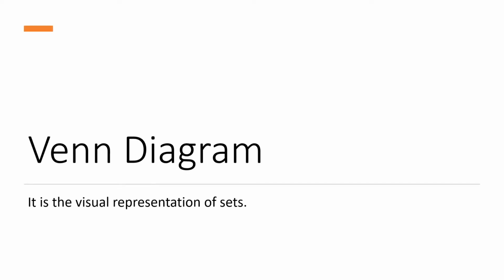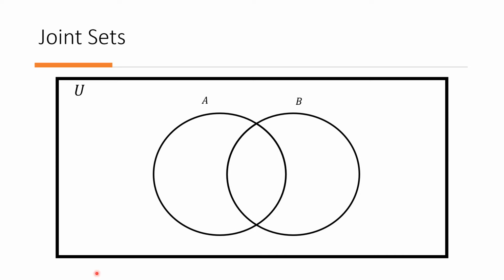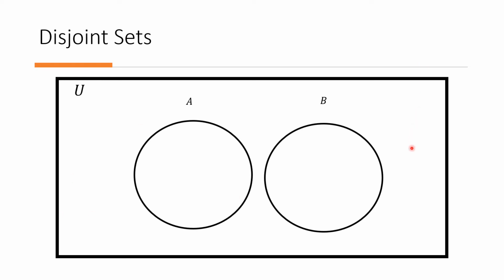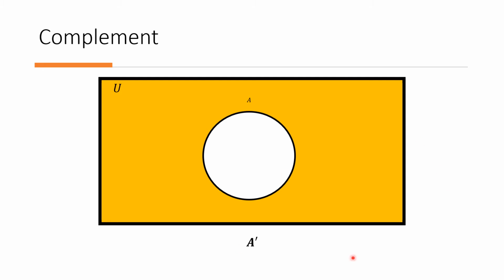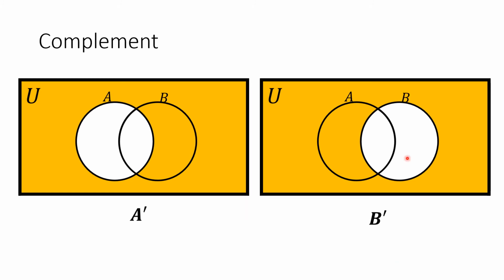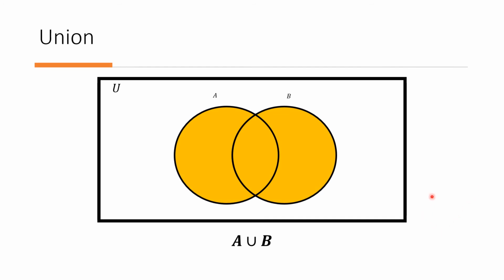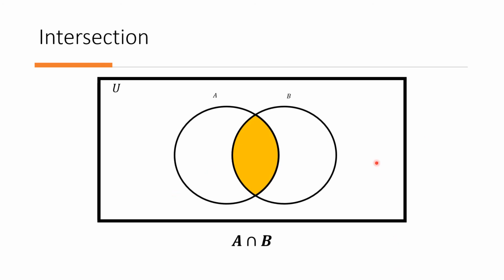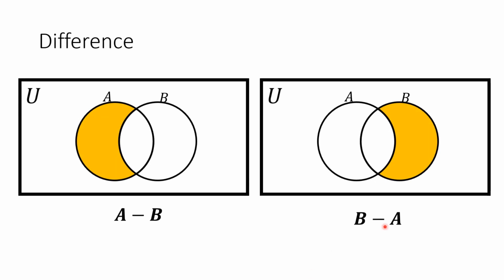Venn Diagram and Sets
It is a lesson video about Venn Diagram and Sets. It is a visual representation of sets.